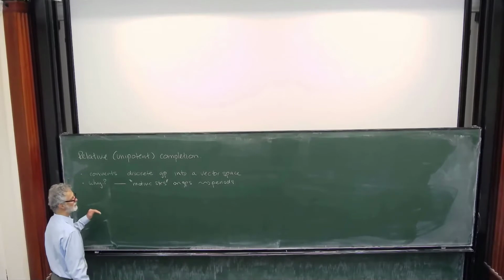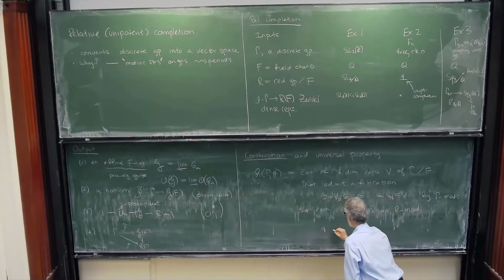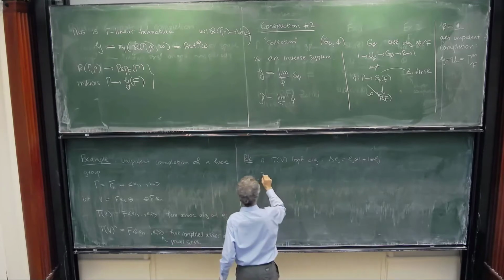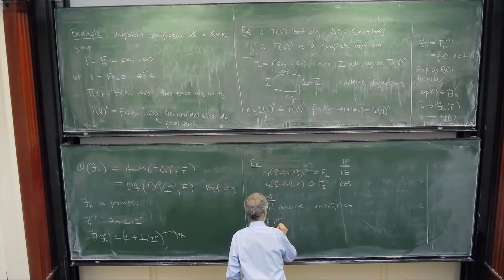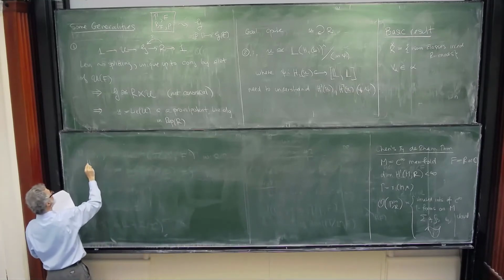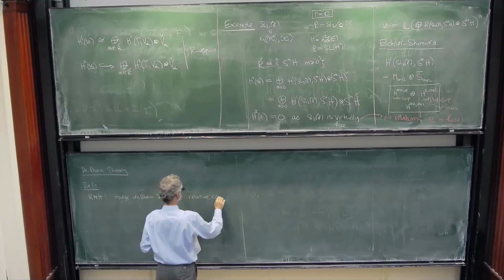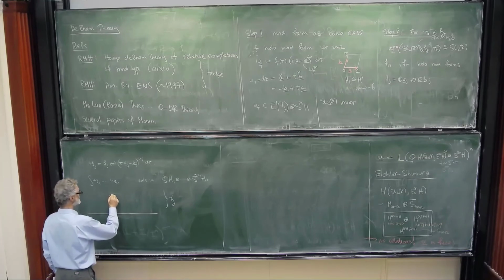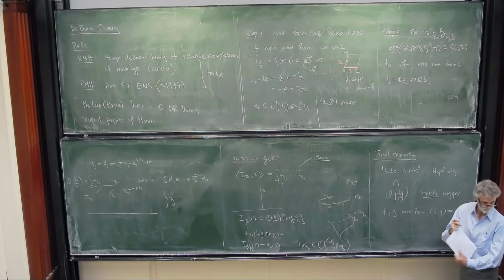Richard Hain: What is... relative completion?